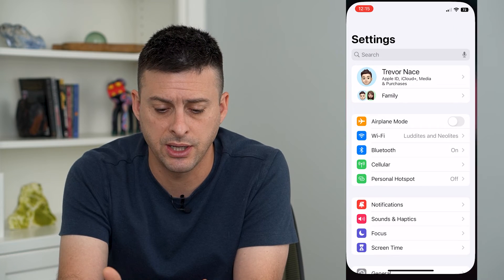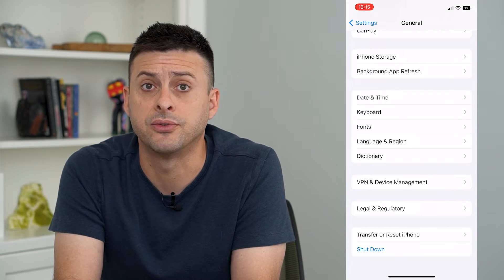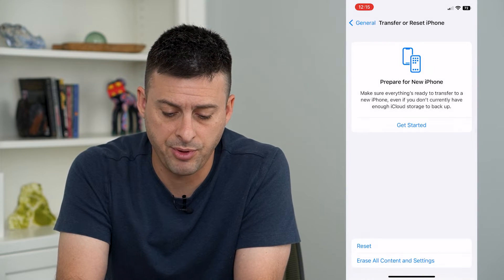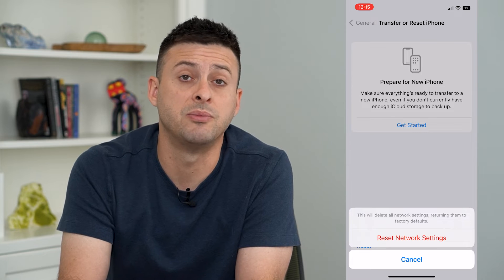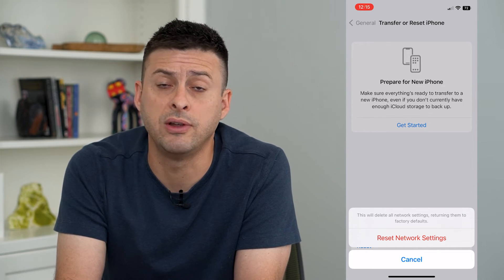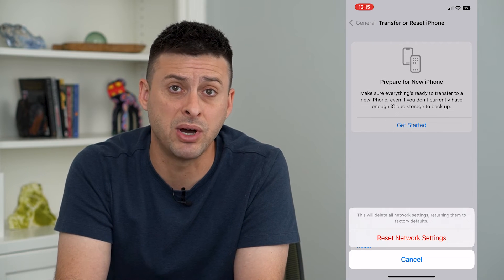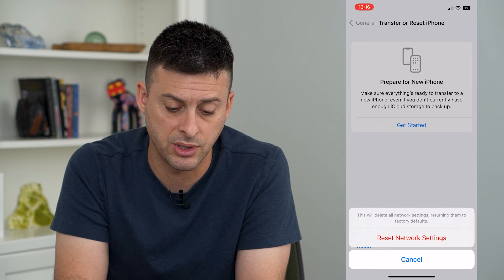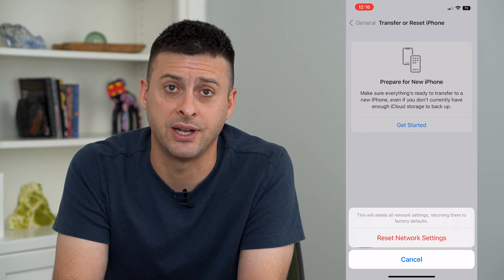How To Reset Network Settings On iPhone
Let's reset all of your network settings back to default, including WiFi, Bluetooth, cellular network, etc. on your iPhone.